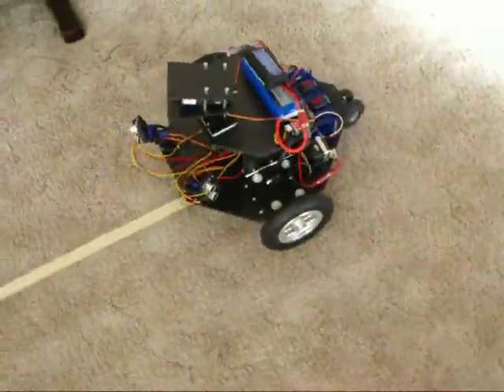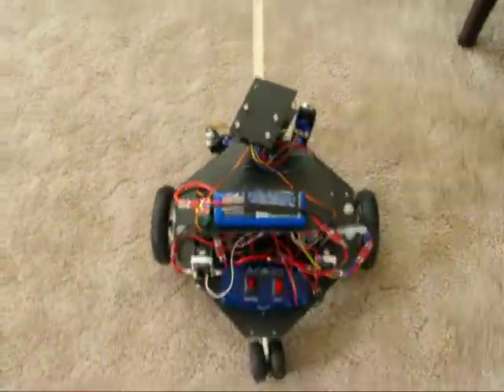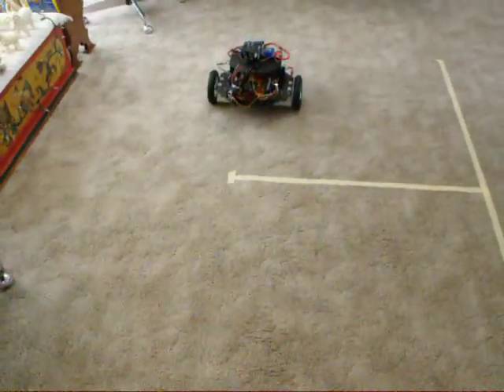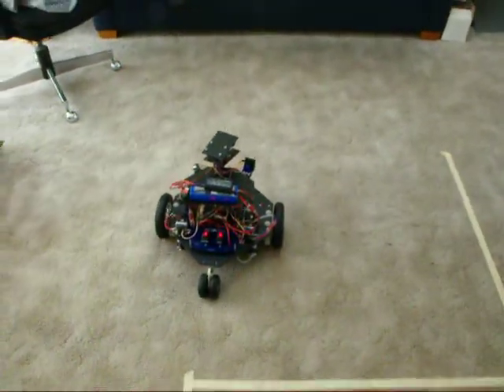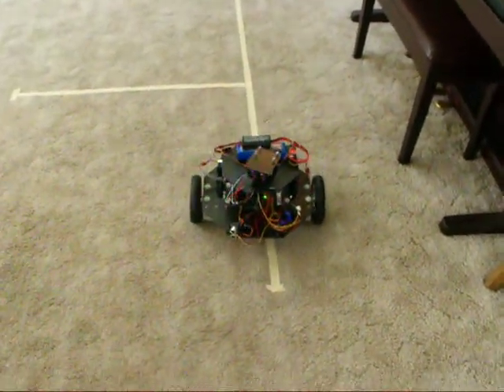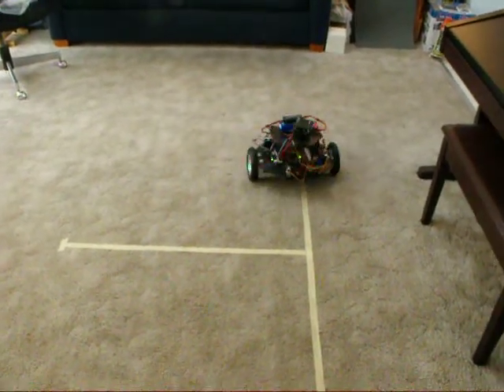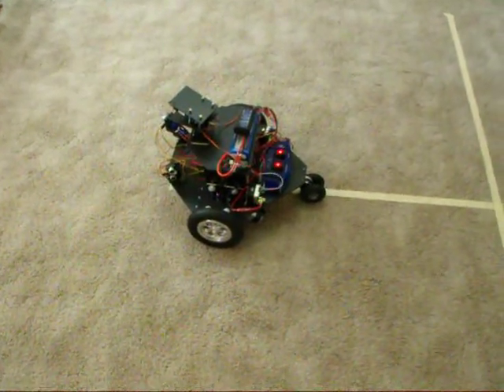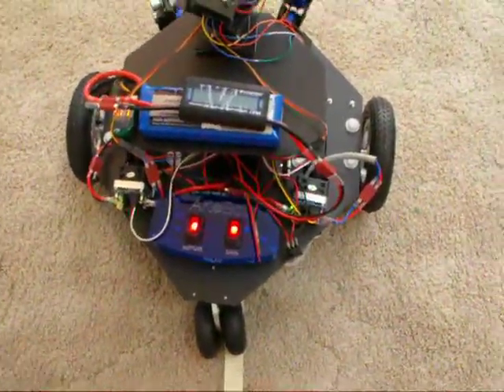EddieCodeHb25ZeroEncoderError141229a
Another test of the Eddie firmware. using a Parallax Propeller Activity Board running Eddie firmware to control this robot.
Two HB-25 motor controllers were used to control the motors.

This experiment is part of Parallax's Open Propeller Project #8. For more information about this project see the following forum thread.

For more information about this robot see my robot page on Let's Make Robots.
Edit (8 October, 2015) Let's Make Robots was purchased by RobotShop. You can read what I think of the change in the comments of this Hackaday article

The motor were controlled with two HB-25 motor controllers.